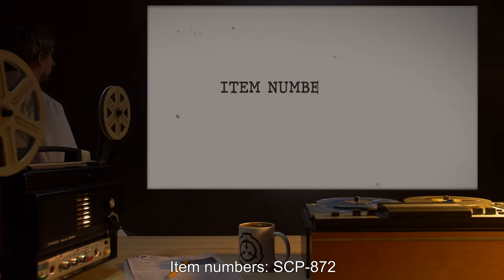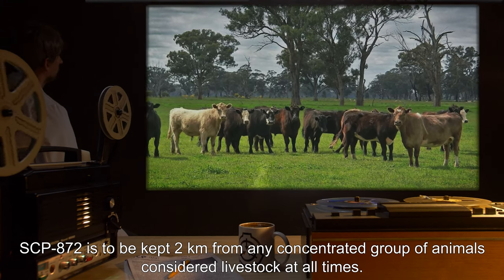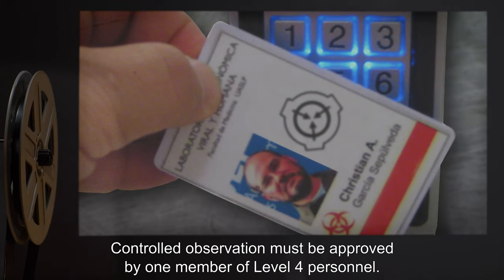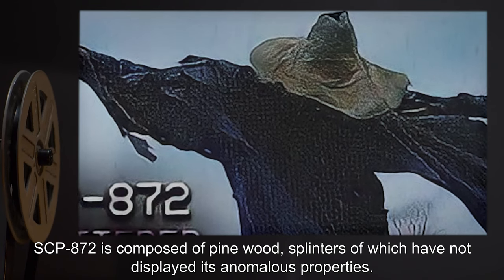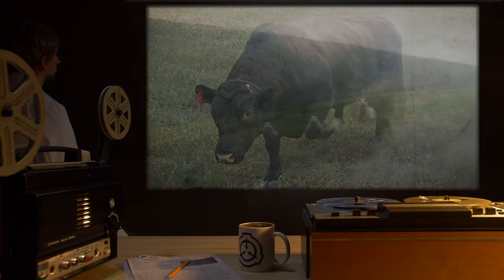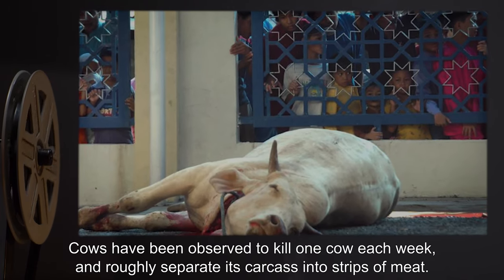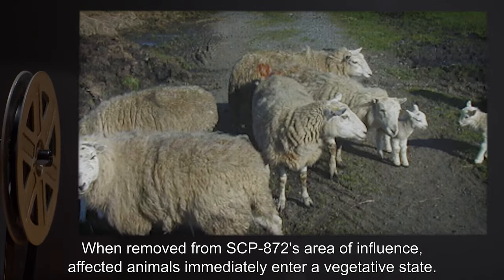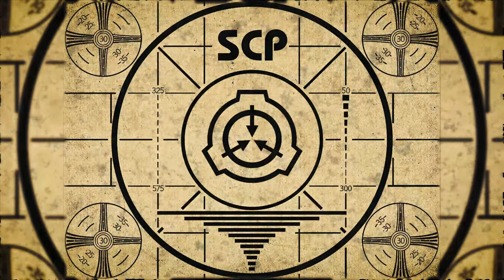SCP-872 | The Tattered Farmer (SCP Orientation)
Today we will be studying Item number SCP-872: The Tattered Farmer, Object class: Safe.

SCP-872 is an aged scarecrow outfitted with a tattered coat and hat, measuring 3 meters tall and 10 centimeters wide.

When animals considered livestock (sheep, cows, chickens, etc.) enter the area within 1.5 km of SCP-872, they are immediately affected by its anomalous properties. SCP-872 affected animals are extremely hostile to humans and will viciously assault any who approach them. Affected animals have been observed to utilize advanced maneuvers such as flanking and ambushing.

Attribution:  hywel williams